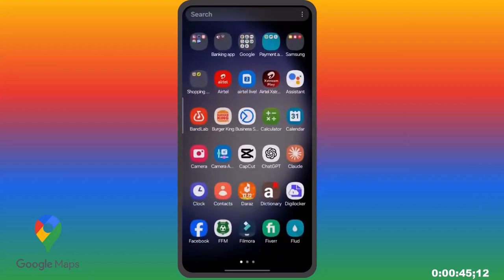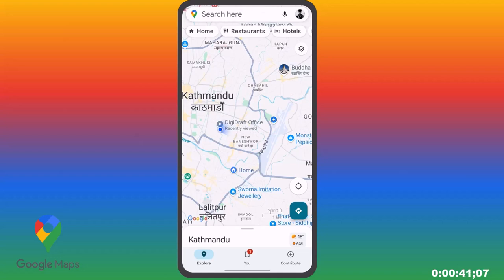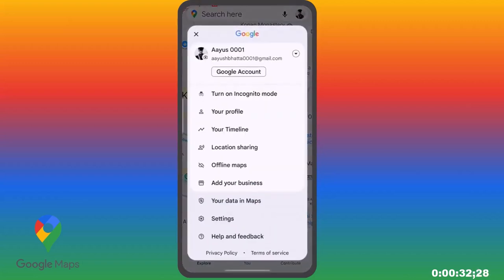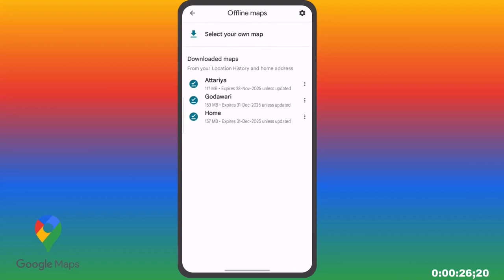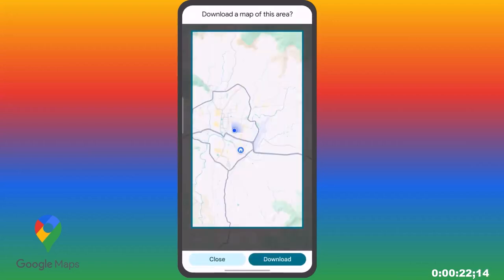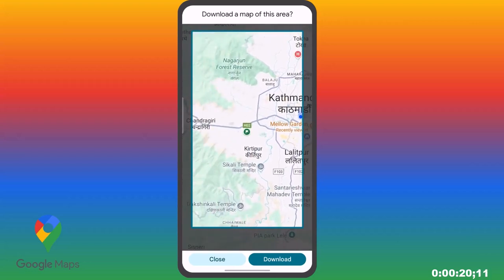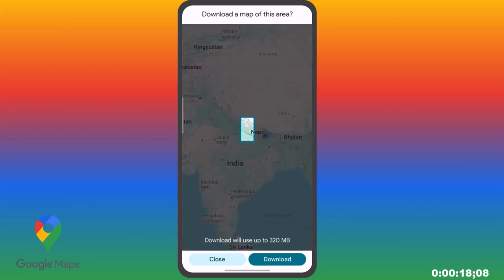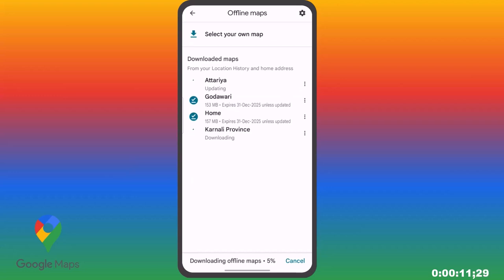How to Download Offline Maps on Google Maps | Download Google Maps Offline on iPhone & Android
Want to use Google Maps without an internet connection?
In this video, I’ll show you how to download offline maps on Google Maps so you can navigate, search places, and get directions even without data or Wi-Fi.

📌 What this tutorial covers:
– How to download offline maps in Google Maps
– Select and save a custom area for offline use
– Use Google Maps without internet or mobile data
– Manage, update, and delete offline maps
– Fix offline maps not downloading issues

This guide works on Android and iPhone and supports the latest Google Maps app version.